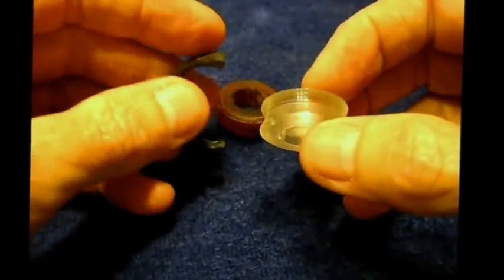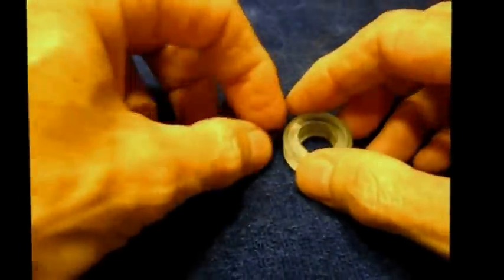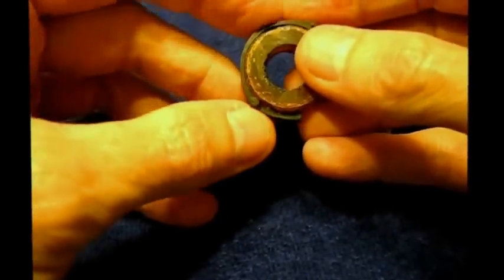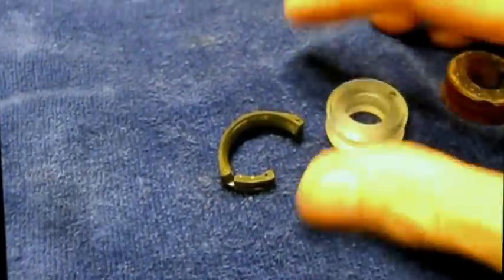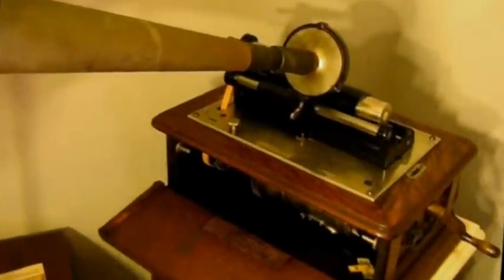Columbia BC Graphophone as restored by Reid Welch